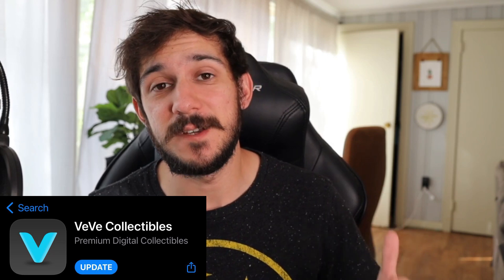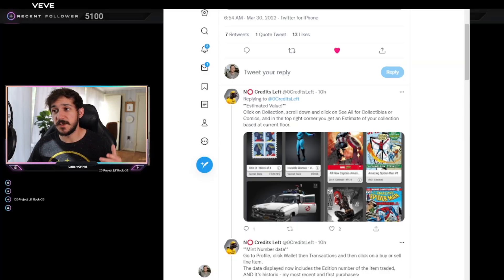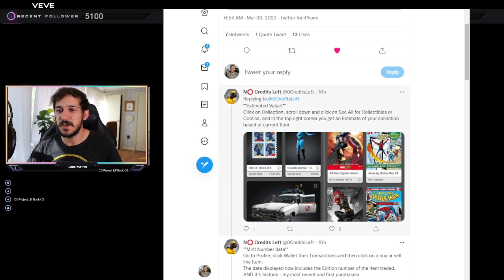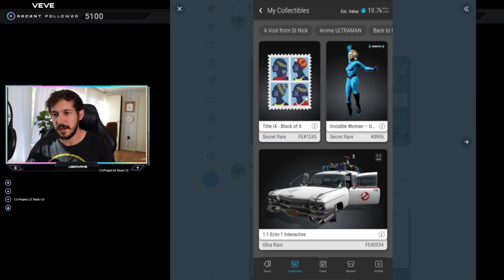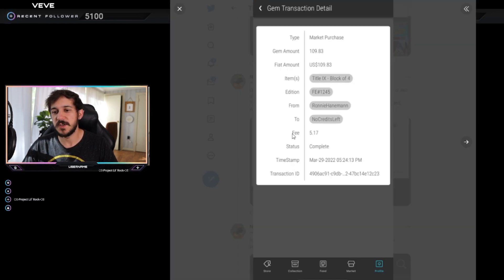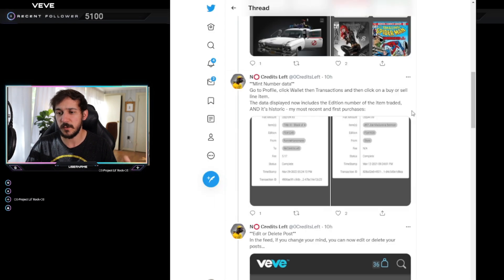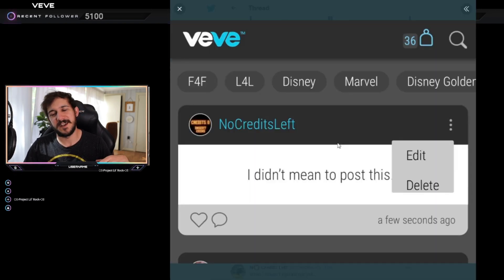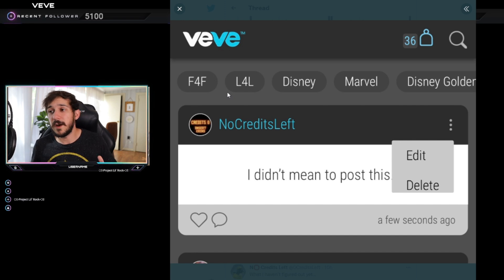VEVE APP UPDATE! THINGS YOU MIGHT HAVE OVERLOOKED!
Twitter Just for crypto/NFT (I tweet several times a day)
Veve - "Chrisverzwyvelt" Brands - Coca-Cola - Secret Rare - Filter High to Low - (Follow/Like I post daily!)

I roast my top tier Patrons a bag of coffee monthly and the tier is only currently $20 possibly going to change in the future.

Other benefits include special discord roles, S/O in my video descriptions, and sometimes in end credits. All my other information is free over my discord.

This is also a general support for my channel if the content I provide benefits you!

Current Patrons:
Bosco
Lincoln
Saul Guerrero